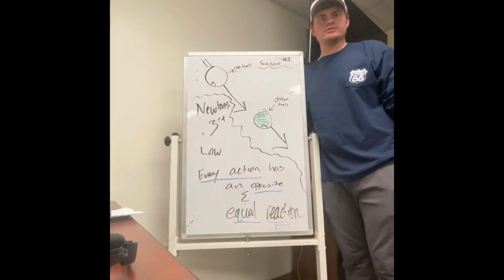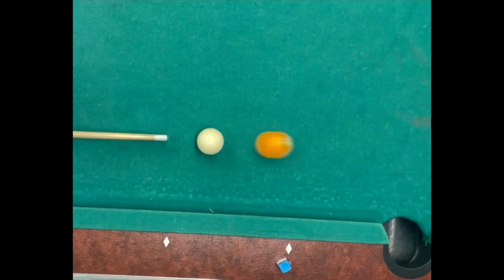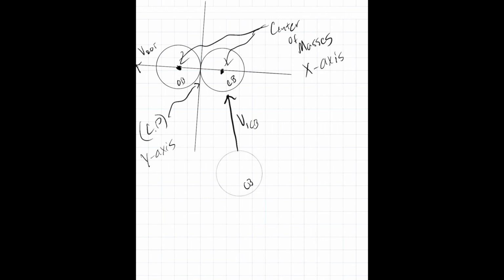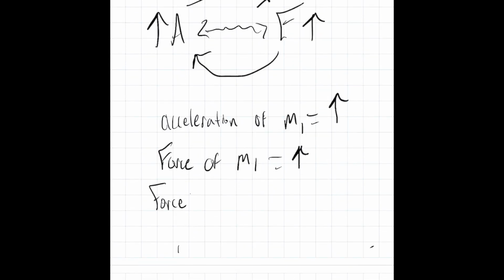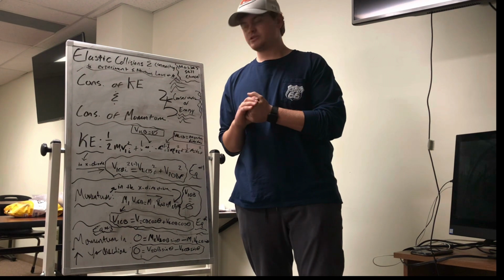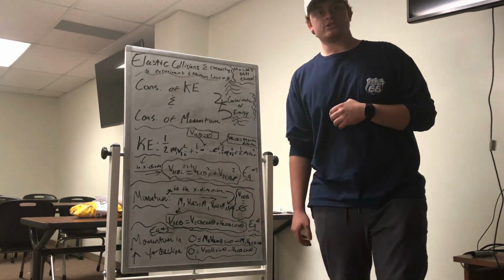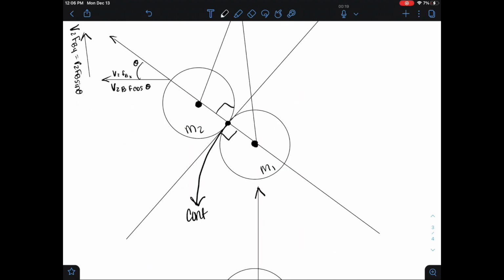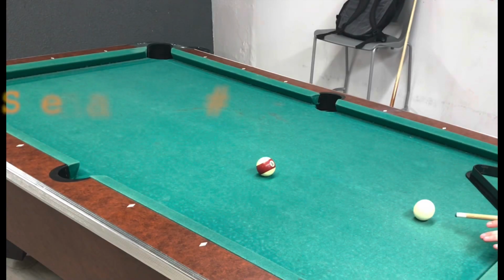Physics Final Project